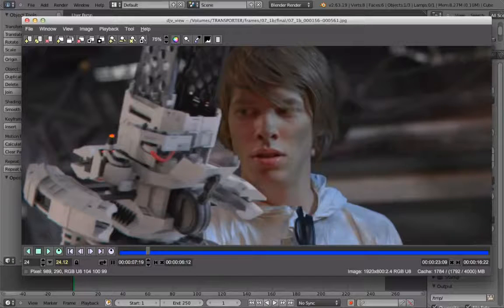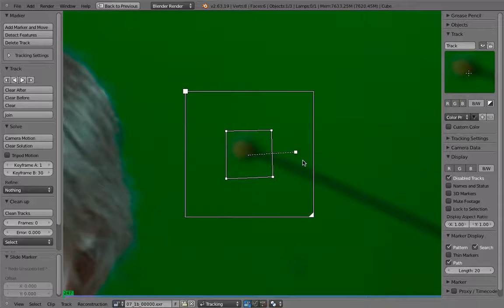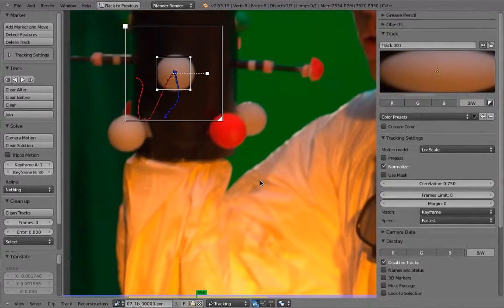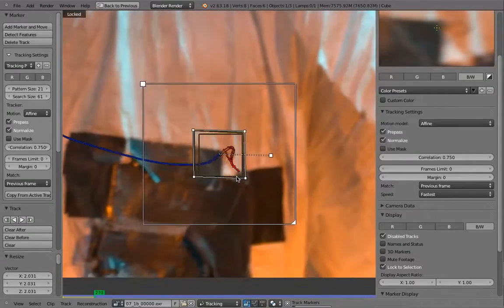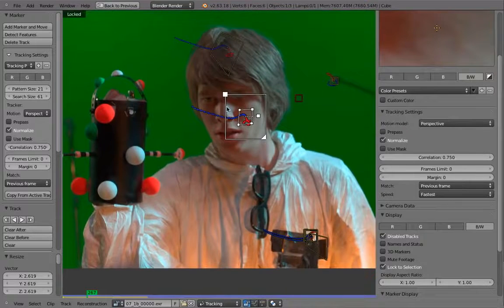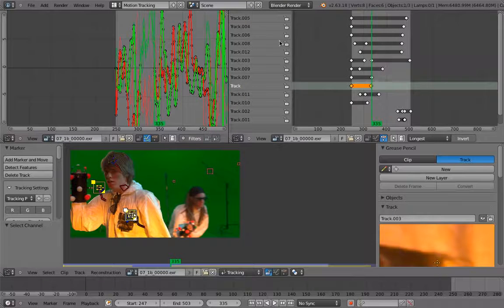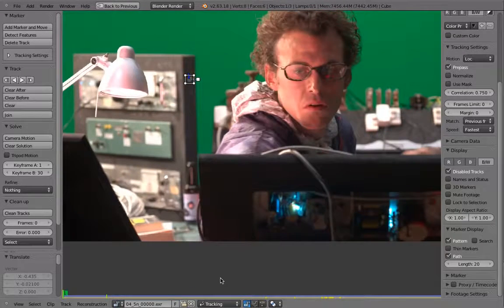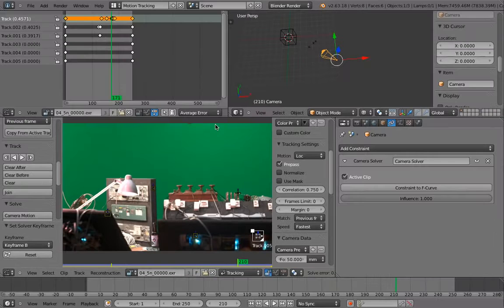Blender Tutorial workflow 09 tracking YouTube